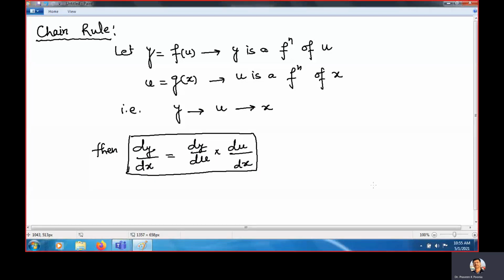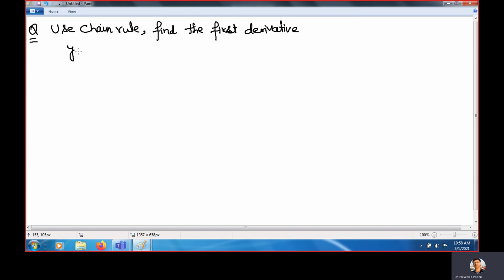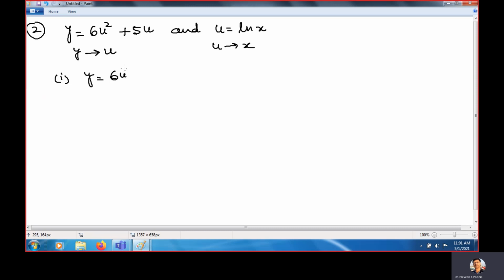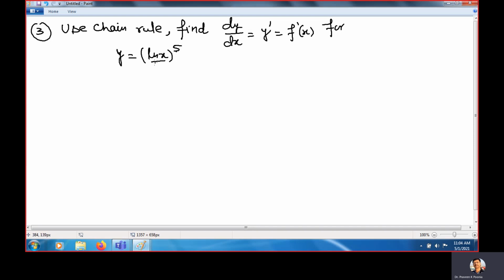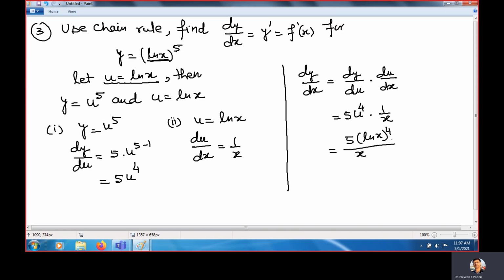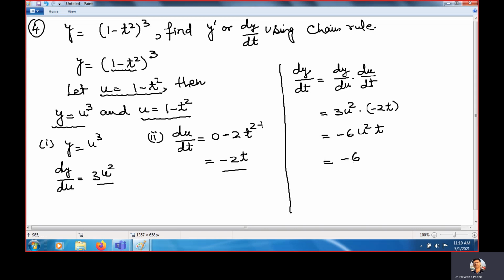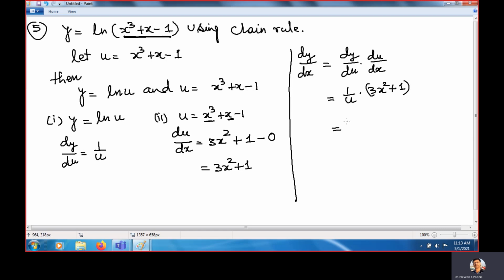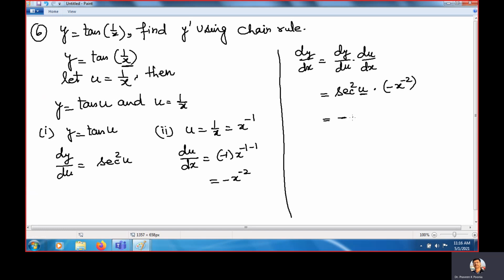Derivative (Chain Rule)